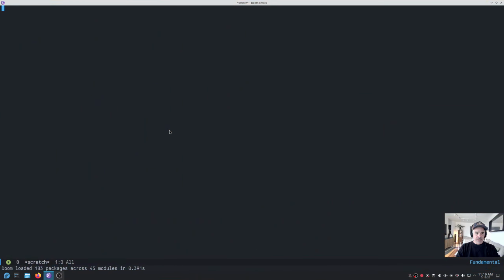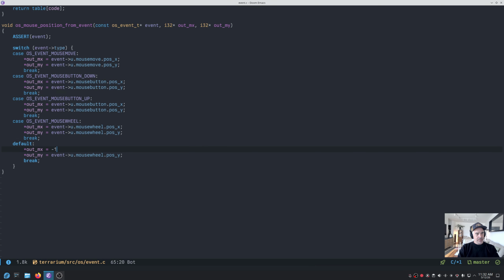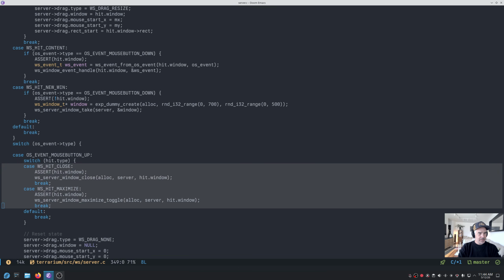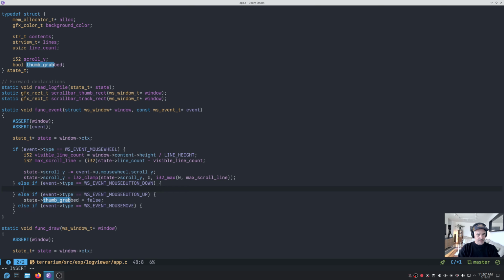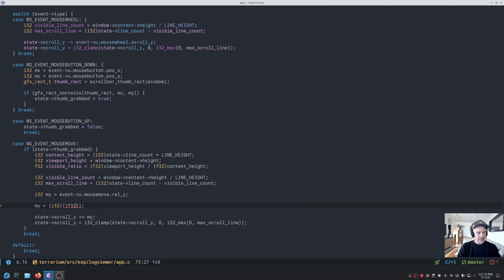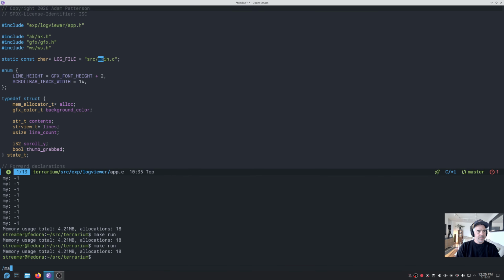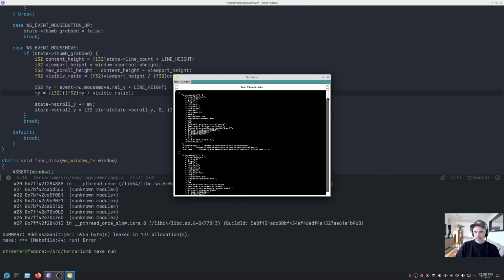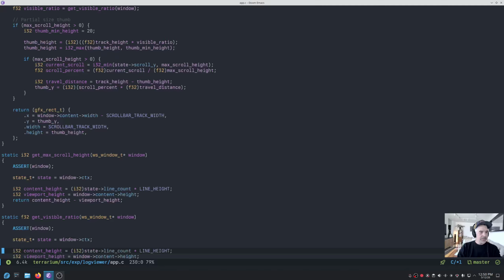Scrollbar and Dragging - Terrarium Ep 20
We add the visual scrollbar and and ability to drag it. We do some cleanup on the way as well